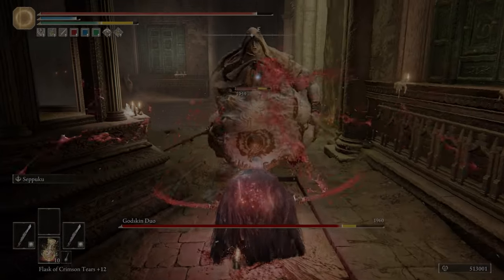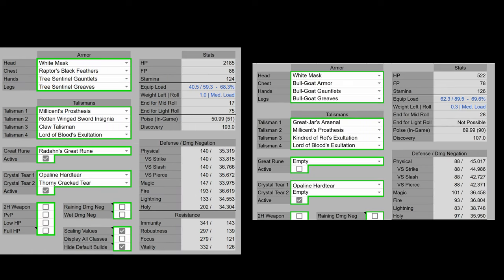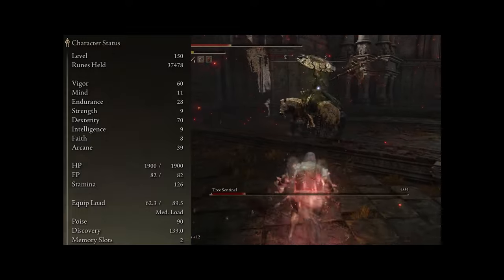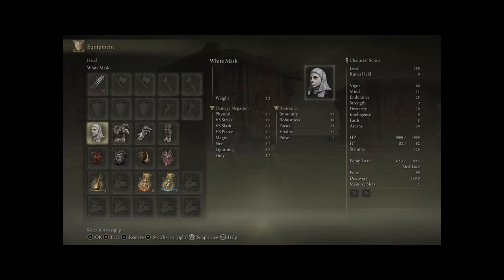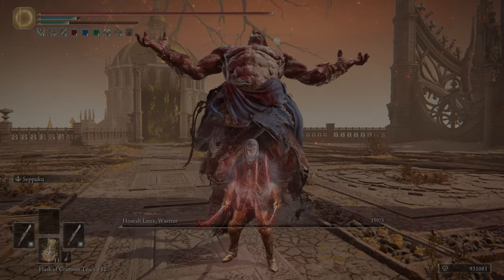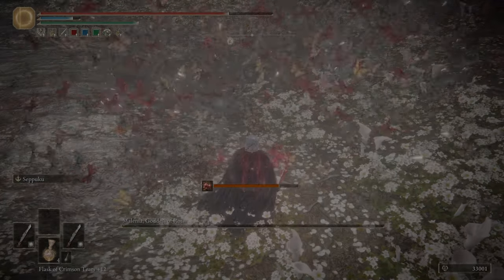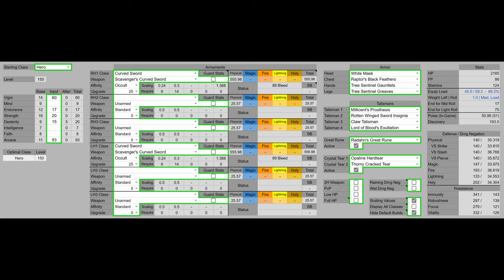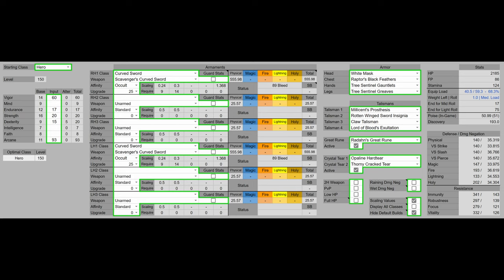Fixing Elden Ring Youtube Builds Part 20: NEW BEST BUILD by @DIVINEGAMES ​